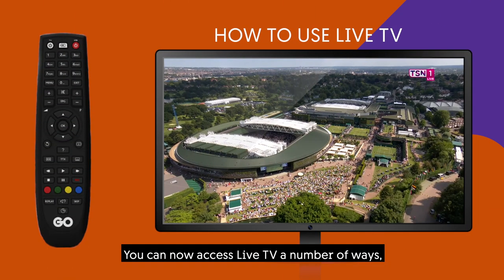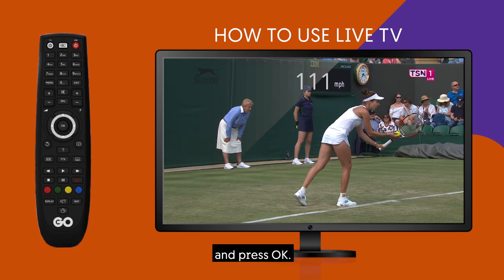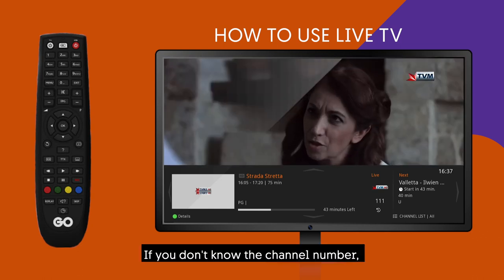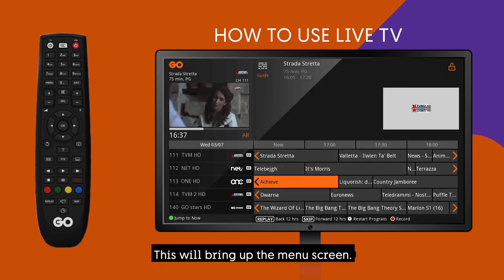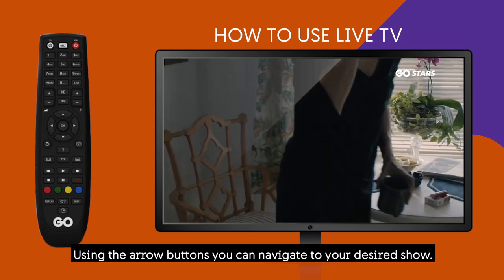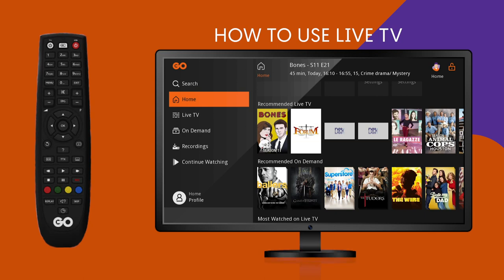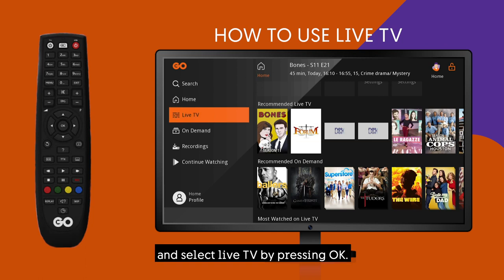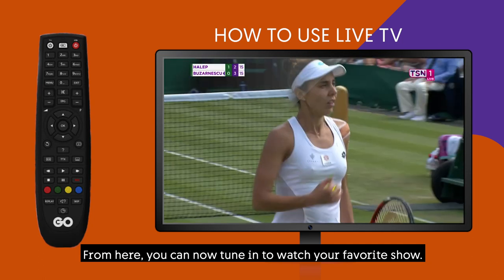How to Use Live TV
For more info on our great TV content, head over